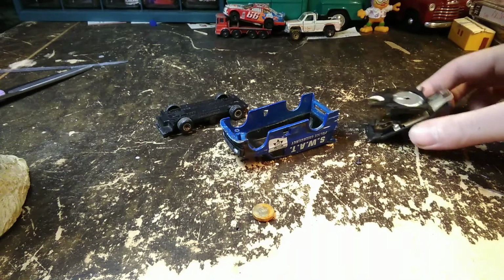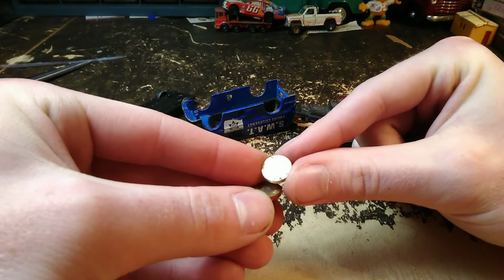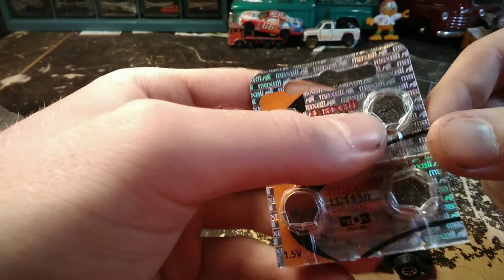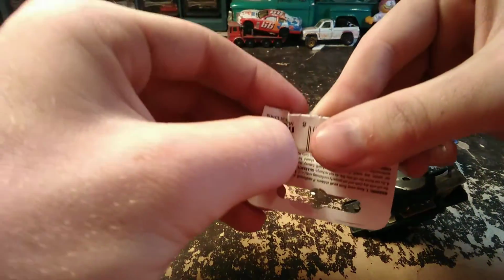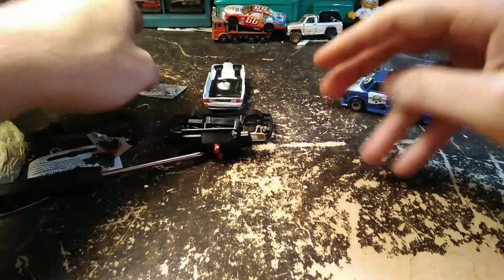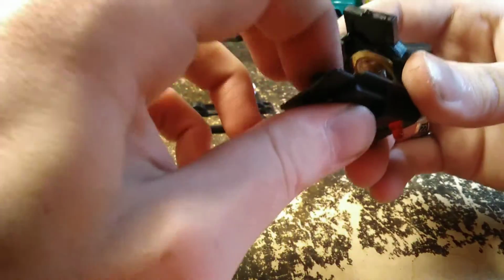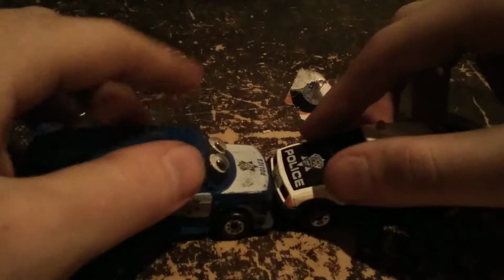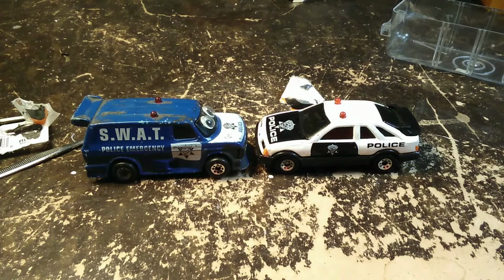How To Change Batteries In A Matchbox Light & Sound Vehicle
The original batteries are L1131. These are not made any more, but the direct replacement is LR1130. One car takes two batteries, and they should last a long time. I've had the SWAT van since second grade and I've never changed the batteries until now.